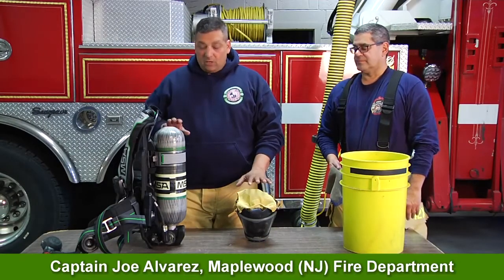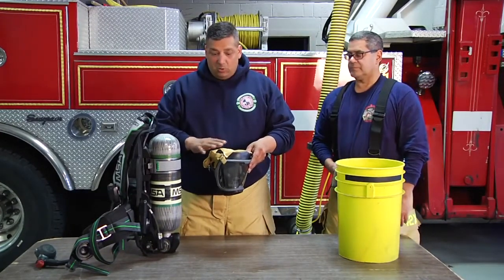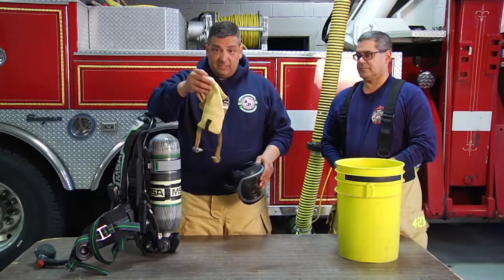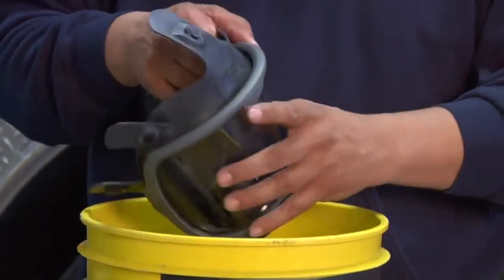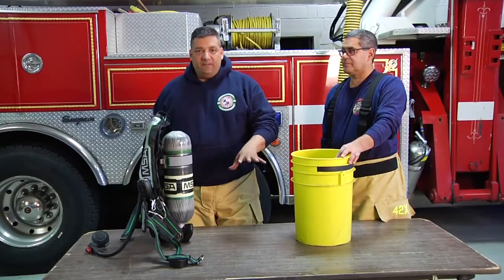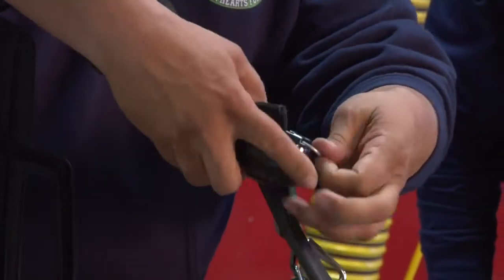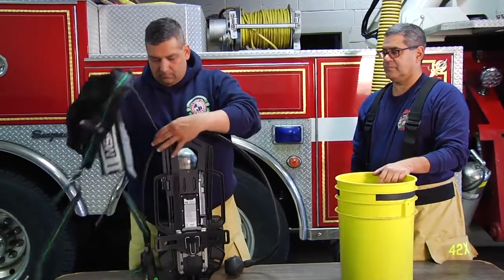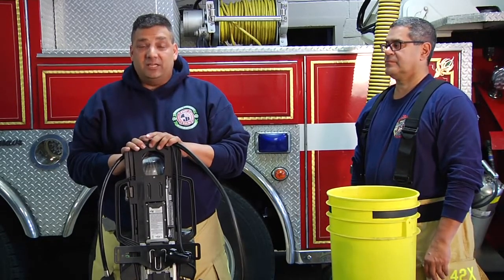Decon for SCBA Face Piece, Straps #5705282005001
Joe Alvarez and company review decon procedures for MSA self-contained breathing apparatus components.